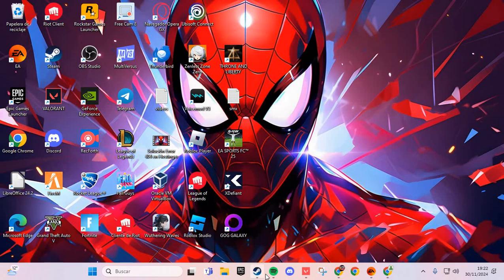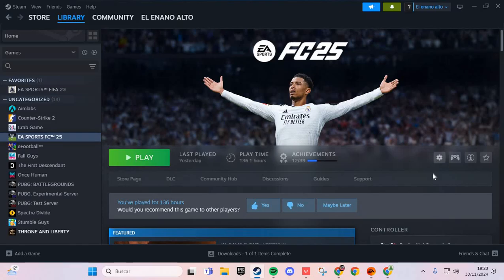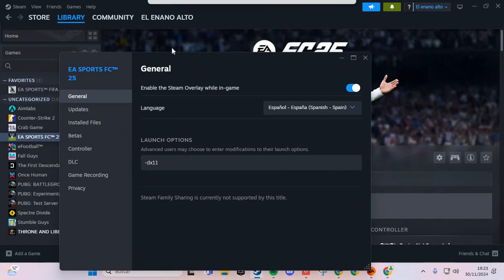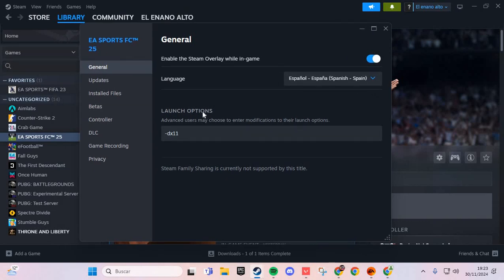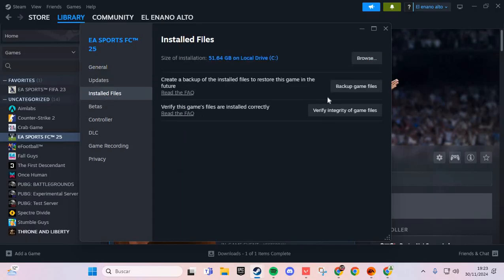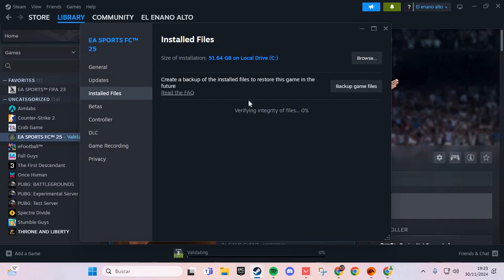How To Fix SUPERVIVE Stuttering, Freezing, Lagging or FPS Drop On PC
If you're experiencing **stuttering, lagging, or freezing issues in Supervive**, it can significantly affect your gaming experience. Below is a comprehensive guide to help you resolve these performance problems.

### **Common Causes of Stuttering, Lagging, and Freezing in Supervive**
1. **Outdated Drivers**: Graphics or system drivers not updated.
2. **Game Settings**: High graphics settings that exceed your hardware capabilities.
3. **Background Applications**: Other programs consuming system resources.
4. **Insufficient Hardware**: Your PC might not meet the game’s requirements.
5. **Network Issues**: Lag can occur if your internet connection is unstable in online modes.

### **How to Fix Stuttering, Lagging, and Freezing in Supervive**

- **AMD Users**: Open **Radeon Software** or go to the [AMD website]

**2. Optimize In-Game Settings**
- Lower the following settings:
  - **Shadows**: Reduce to medium or low.
  - **Texture Quality**: Adjust to match your GPU’s VRAM.
  - **Anti-Aliasing**: Set to a lower level or disable.
  - **Resolution**: Use a lower resolution if stuttering persists.
  - Disable effects like **V-Sync**, **Motion Blur**, or **Ray Tracing**.

- For Steam users:
  - Right-click **Supervive** in your library.
  - Select **Properties, Local Files, Verify Integrity of Game Files**.
- This process will replace any corrupted or missing files.

**4. Update DirectX and Visual C++ Redistributables**
- Install the latest **DirectX** version from Microsoft.

**5. Adjust System Performance Settings**
- Set your PC to **High-Performance Mode**:
  - Go to **Control Panel, Power Options** and select **High Performance**.
- Disable unnecessary startup programs:
  - Press **Ctrl + Shift + Esc**, go to **Startup**, and disable irrelevant apps.

**6. Free Up System Resources**
- Close background programs like browsers, video players, or antivirus software.
- Use **Task Manager** to end processes consuming excessive CPU or RAM.

**7. Check System Requirements**
Ensure your PC meets the game’s requirements:
- **Processor**: Minimum and recommended specs should be met.
- **Graphics Card**: Ensure sufficient VRAM.
- **RAM**: Make sure you have enough memory to run the game smoothly.
- **Disk Space**: Free up space on your hard drive or SSD.

**8. Optimize Network Connection**
For online modes:
- Use a wired Ethernet connection for better stability.
- Disable downloads or streaming on other devices while playing.
- If lag persists, consider changing your DNS settings to a faster provider like Google or Cloudflare.

**9. Disable Overlays**
- Disable overlays from programs like:
  - **Steam**: Go to **Settings, In-Game** and uncheck **Enable the Steam Overlay while in-game**.
  - **GeForce Experience** or other similar software.

If freezing or stuttering continues, uninstall and reinstall **Supervive** to ensure a clean installation.

### **Advanced Fixes**
- **Cap Frame Rates**: Use a frame limiter to stabilize performance.
- **Enable Full-Screen Mode**: Avoid playing in windowed or borderless modes, as this may reduce stuttering.
- **Update Windows**: Ensure your operating system is up to date by checking **Settings, Update & Security, Windows Update**.

### **Additional Tips**
- Run **Supervive** as an administrator by right-clicking the game’s shortcut and selecting **Run as Administrator**.
- Monitor temperatures of your CPU and GPU. Overheating can cause performance issues, so ensure proper cooling.

By following these steps, you can significantly reduce or eliminate **stuttering, lagging, and freezing issues in Supervive**, allowing you to enjoy the game seamlessly.